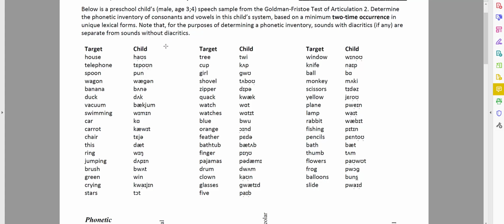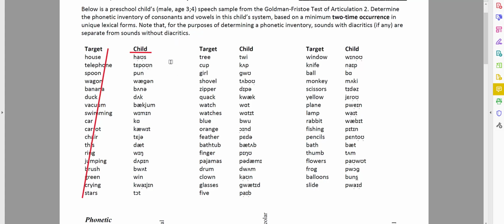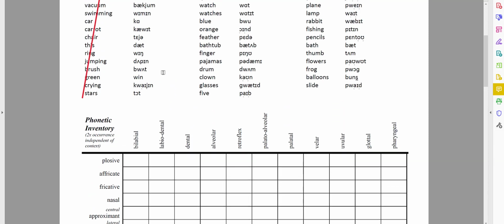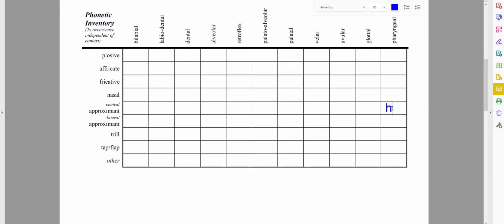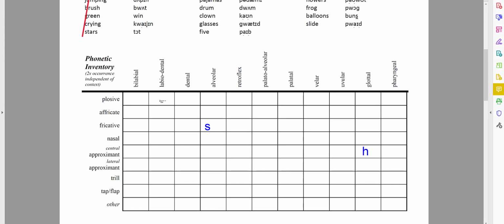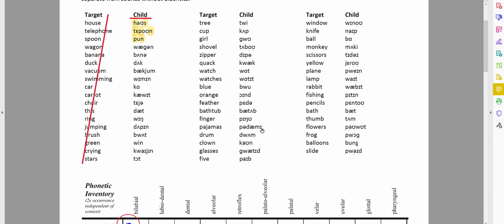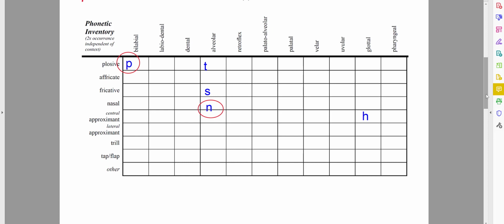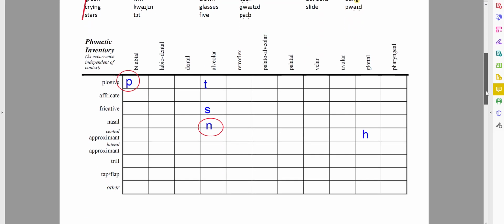How to Generate a Phonetic Inventory from a Speech Sample